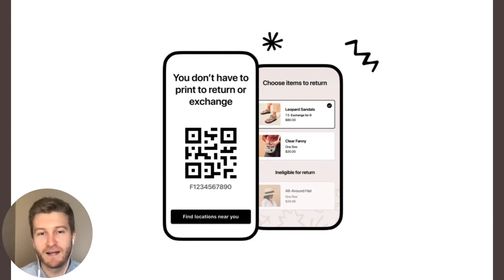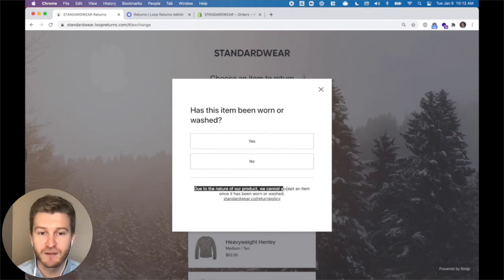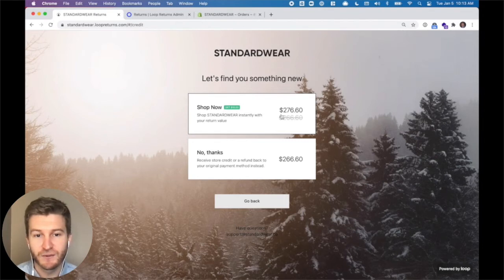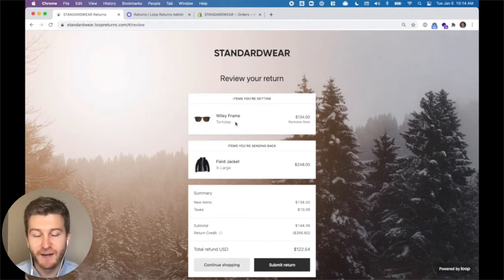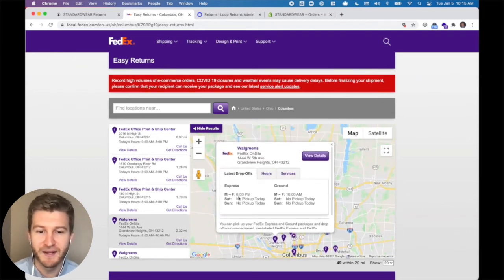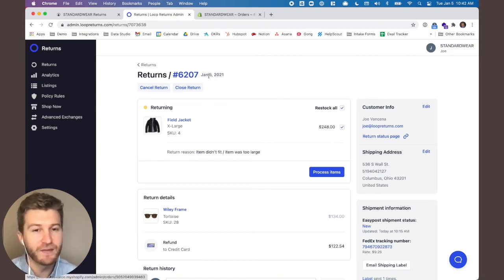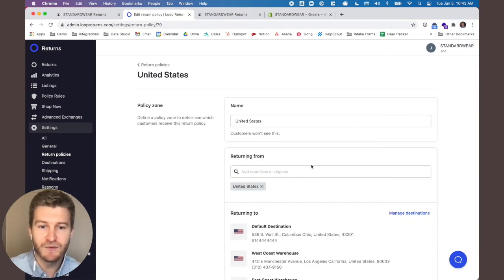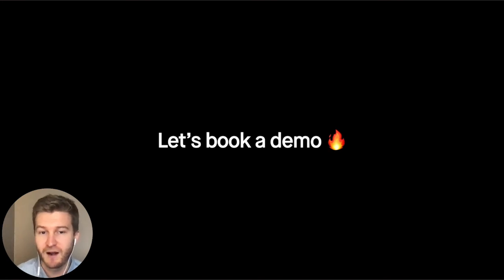Printerless Returns - Demo Video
Joe gives you a walkthrough of Printerless Returns. You are now able to generate a QR code on your phone that you simply take to one of 11,000 drop-off locations.